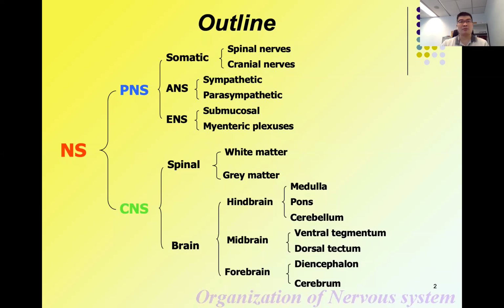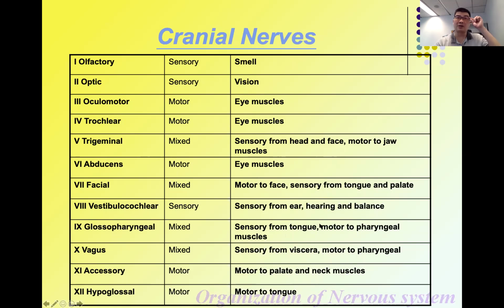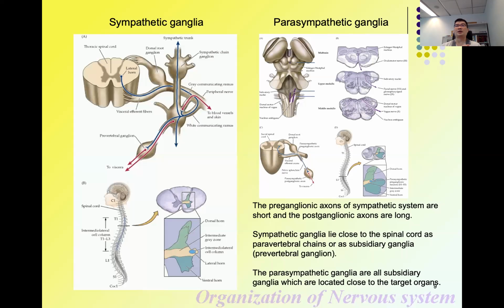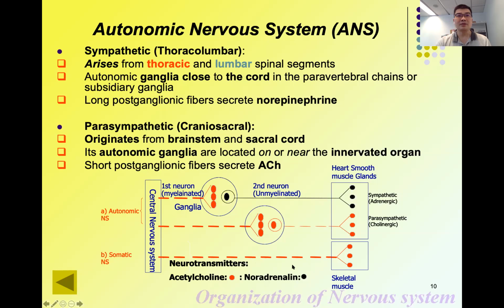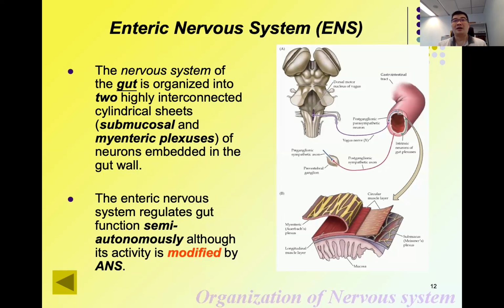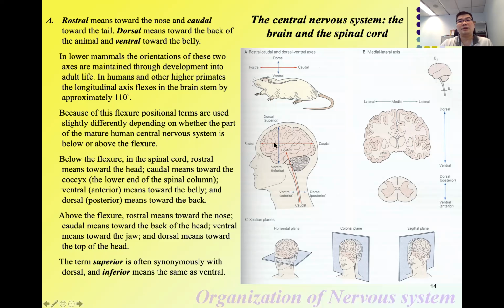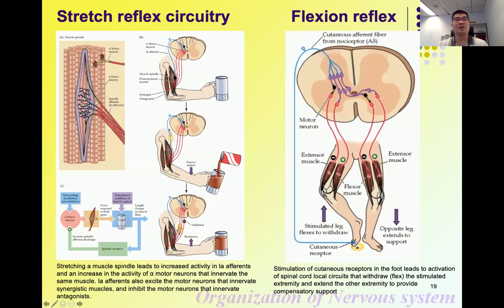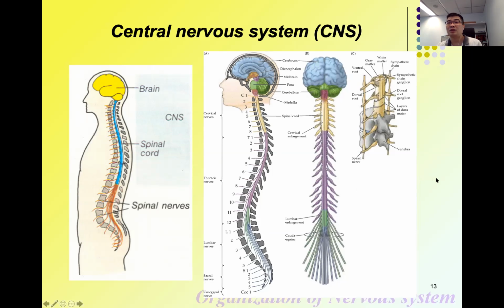L2 GMT20200909 035927 LIFS4950